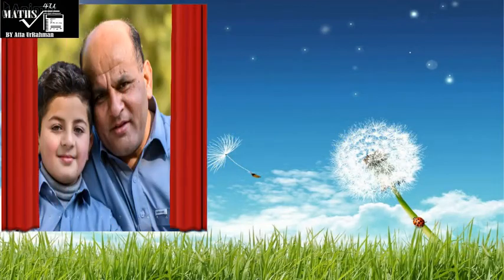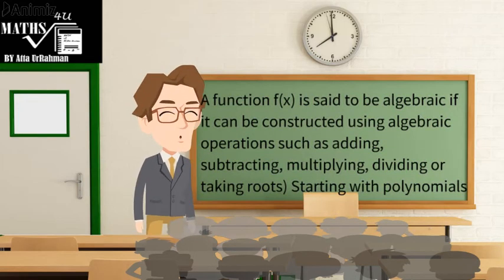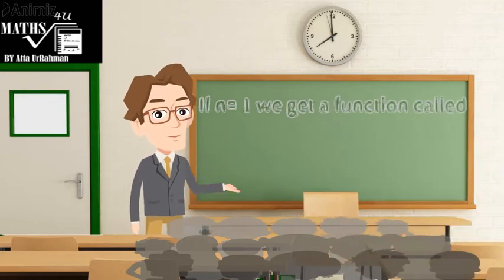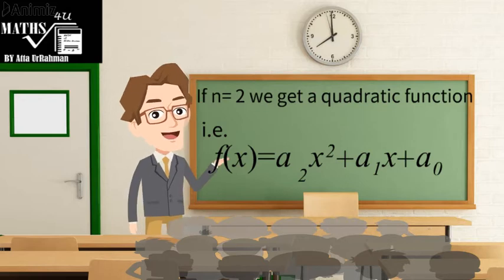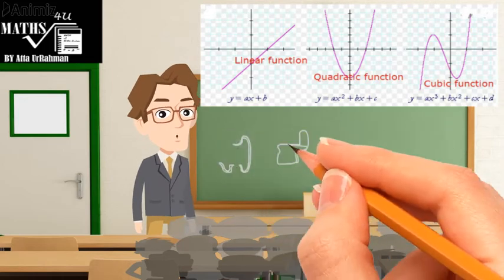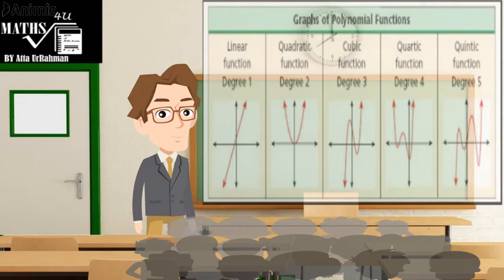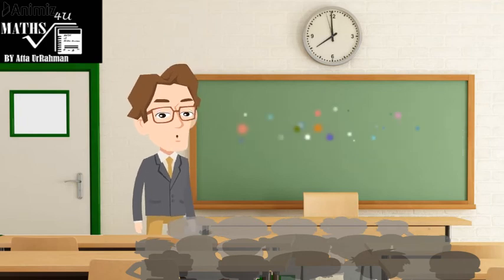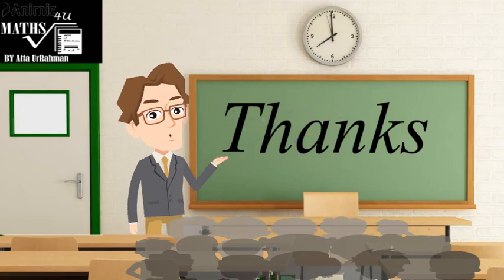Algebraic functions | polynomial function, a handy test for the polynomial function graphs| 2nd year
This animated video of grade XII provides information about the algebraic functions, i.e. polynomial function, a handy test for the polynomial function graphs. This video also provides useful knowledge about the graphs of linear, quadratic, cubic, quadric, and quintic polynomials, their domain, and range. Hope the viewer will enjoy it.